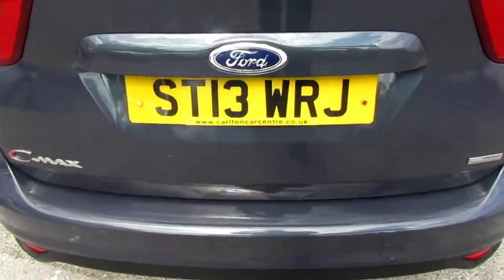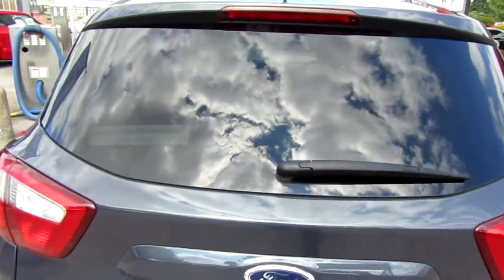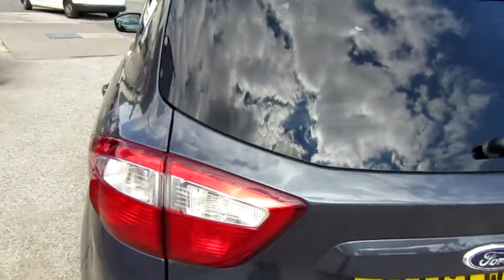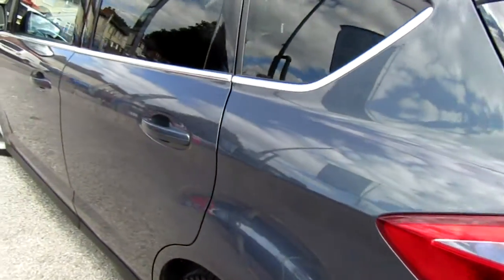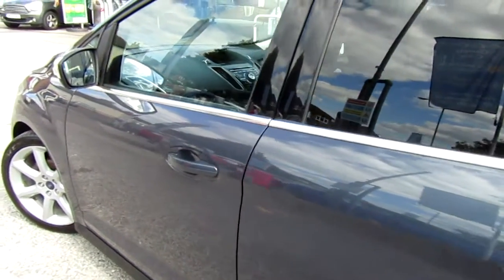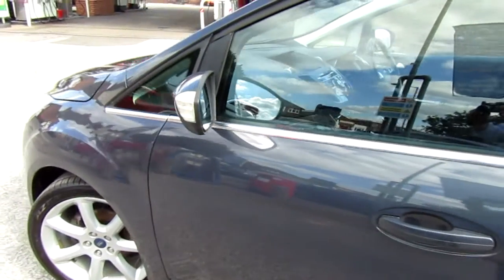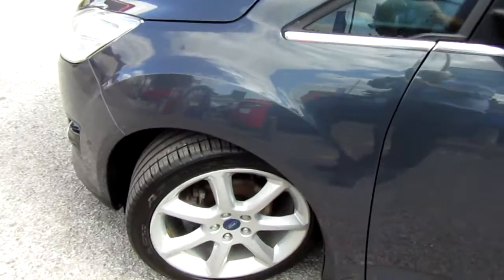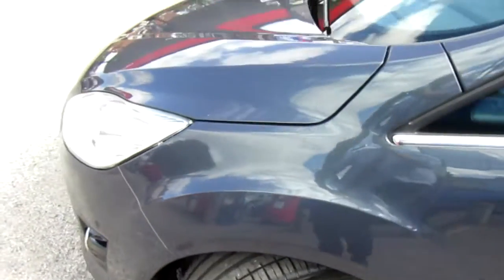Ford C Max ideal family car with history